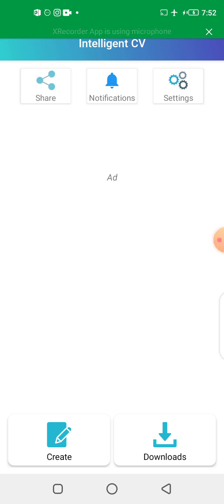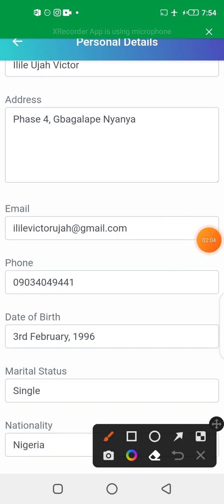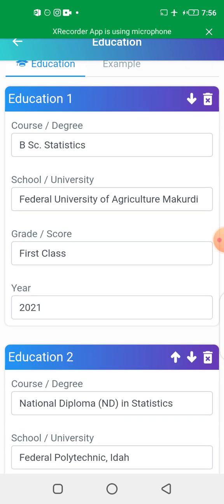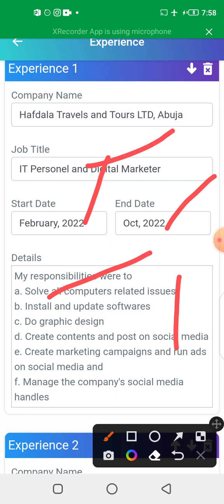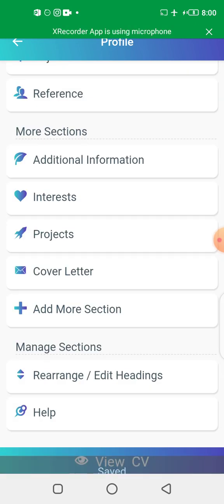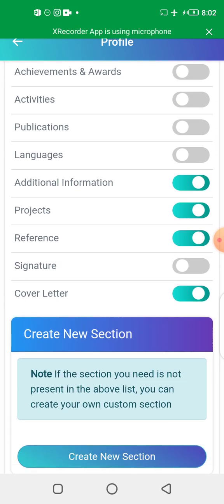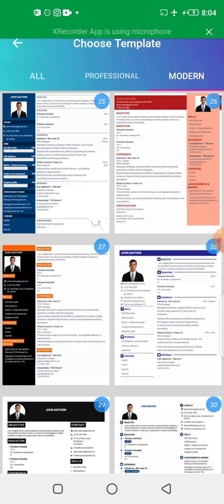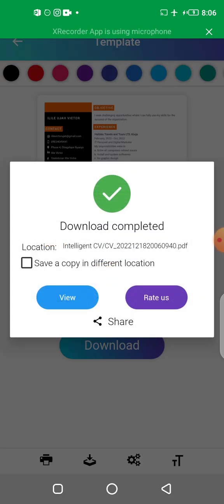How to write CV with phone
This Tutorial is a step by step guide on how to create or make a professional CV with your smartphone.

The app is very simple to use and it requires no costs. what's required is to install the app from playstore.

All the information that one would need in a CV is coded and it creates room for one to create his/her own section.